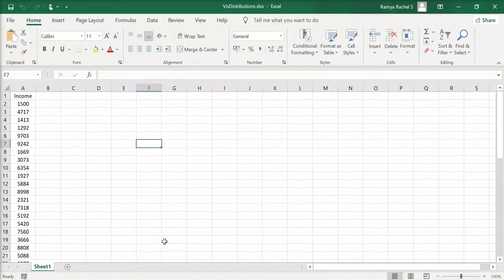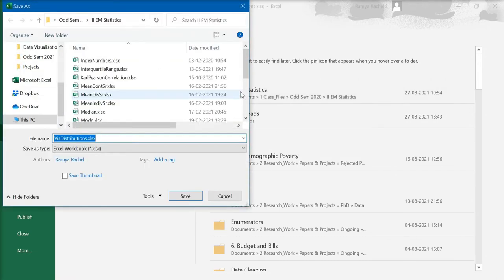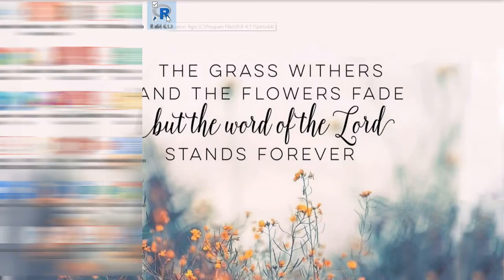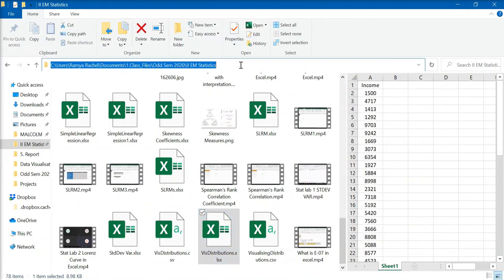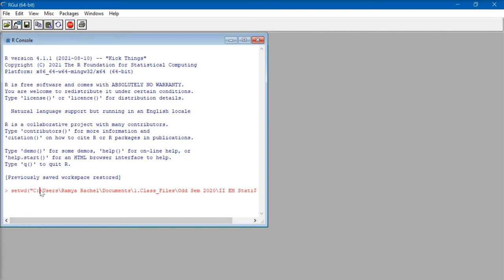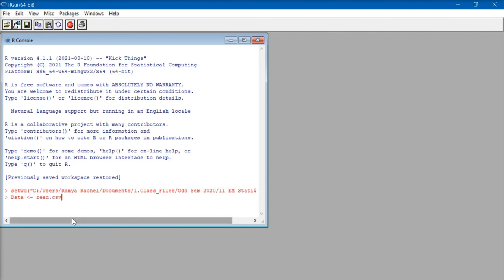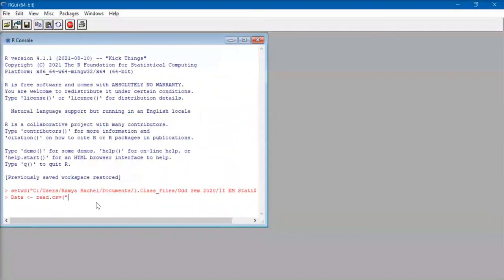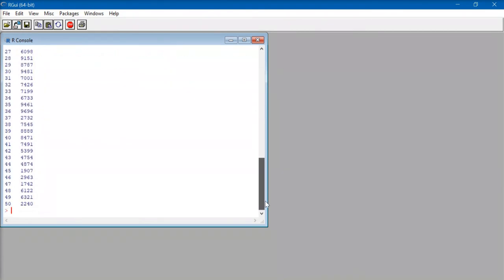Importing Excel Data into R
This video explains how to import excel data in R software.